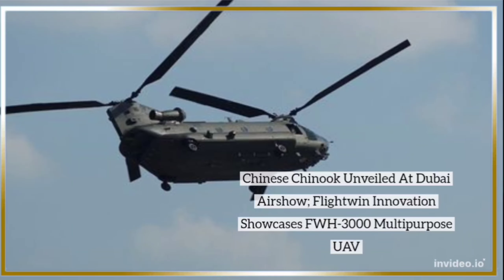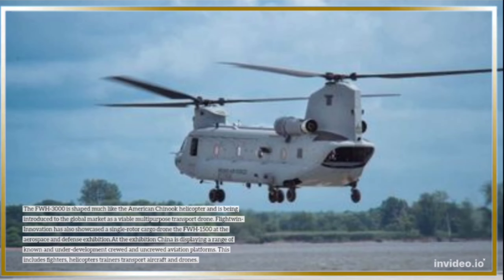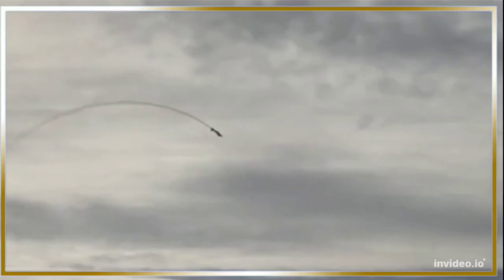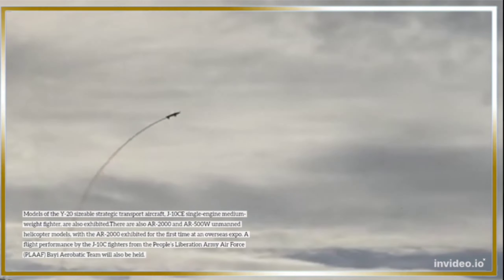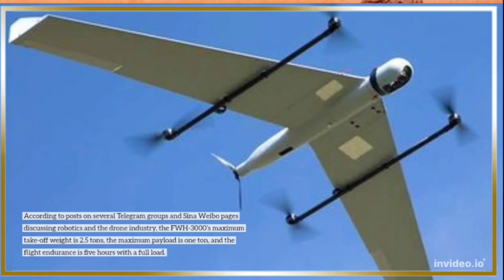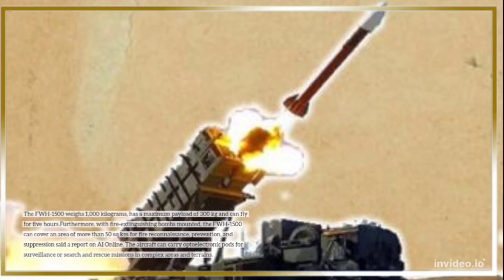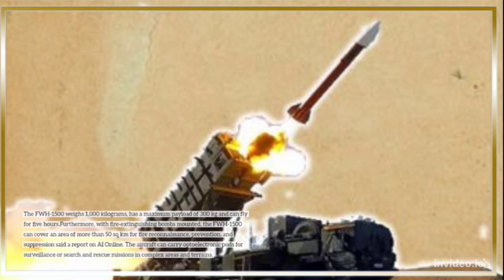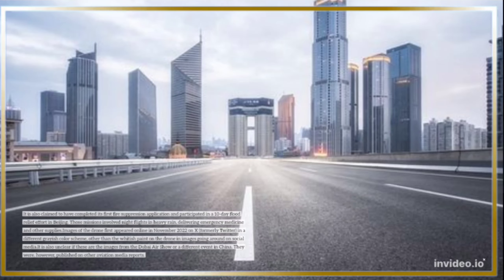Chinese Chinook Unveiled At Dubai Airshow; Flightwin Innovation Showcases FWH-3000 Multipurpose UAV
Hello 👋🤗  to all ladies and gentlemen 😜

This 🫣 Ai boot channel ID 🆔

Like me 😁 and share the videos 📸
I always share the videos on this channel
Keep smiling 😁
In the world 🌎 I am number one
You know what

Why are right 👍
Please try again
Some stupid words
Thanks 🙏
Again thanks 👍 haha 😂😂